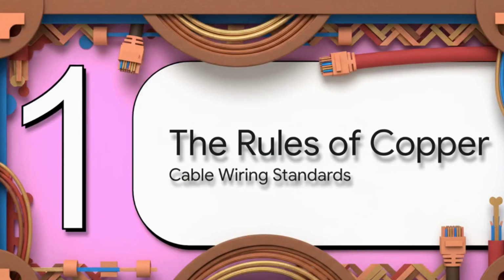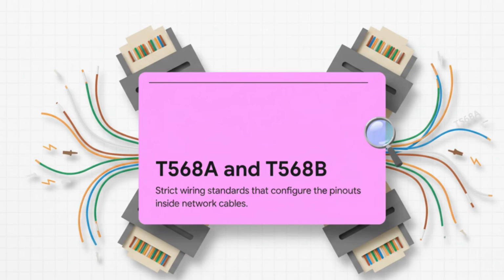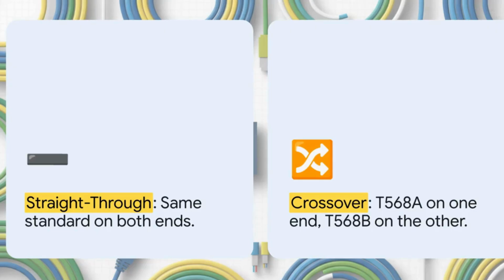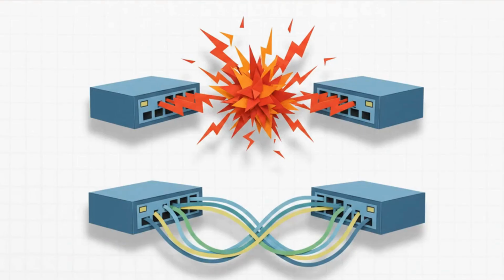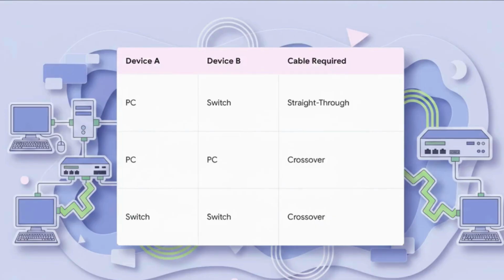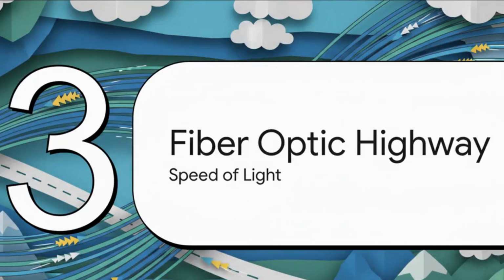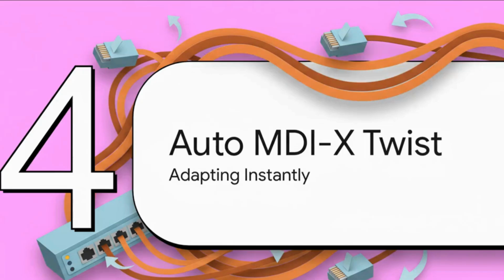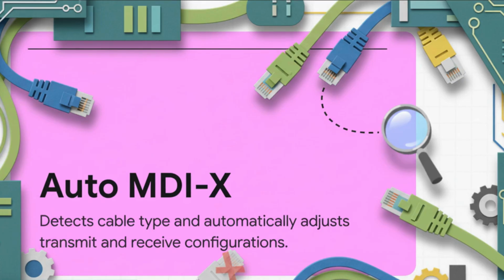From Basics to Pro: Cabling Types Explained for Faster Networks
Want to understand network cabling types in the easiest way? 🌐
This video covers everything you need to know about:

👉 Straight-through cable – used to connect different devices (PC to Switch)
👉 Crossover cable – used to connect similar devices (PC to PC)
👉 Fiber optic cable – high-speed, long-distance data transmission

💡 Learn how to choose the right cable for the right connection and improve your network performance instantly.

🚀 Perfect for:

CCNA Students 📘
Networking Beginners 💻
IT & Tech Enthusiasts 🔐

🔥 In this video, you’ll learn:

Types of network cables
Real-world usage of each cable
Differences between straight-through and crossover
Why fiber optic is the future

⚡ Build strong networking fundamentals and level up your IT skills today!